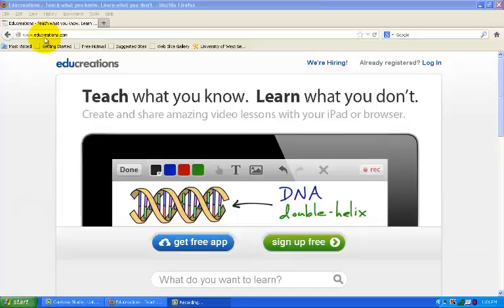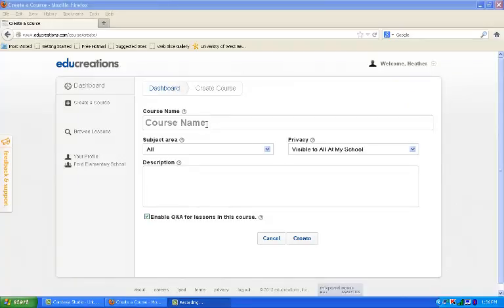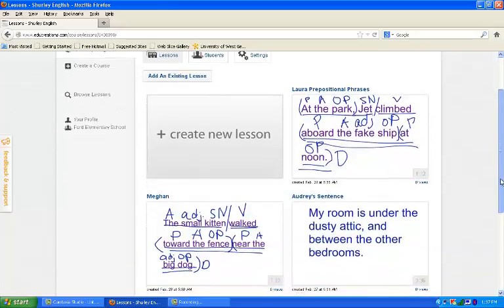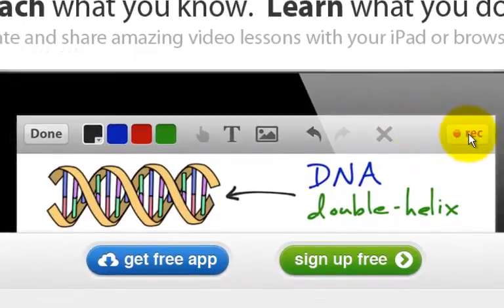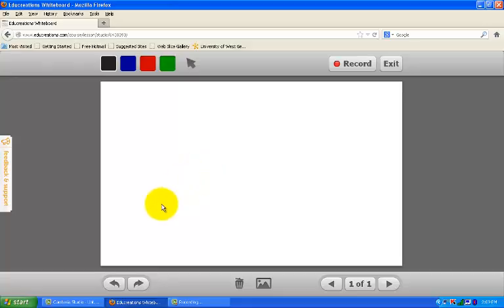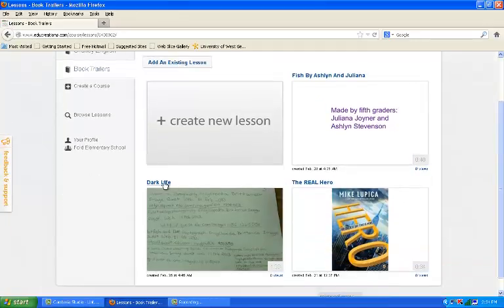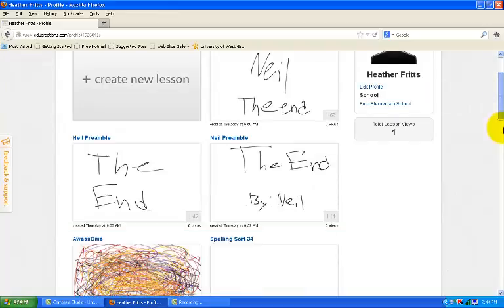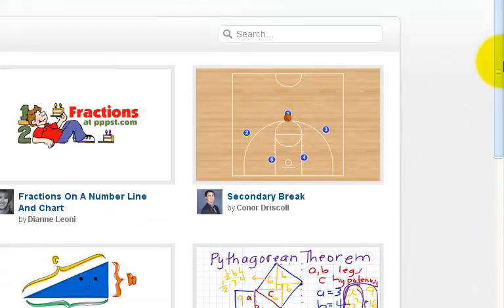7477 techtipeducreations hmf